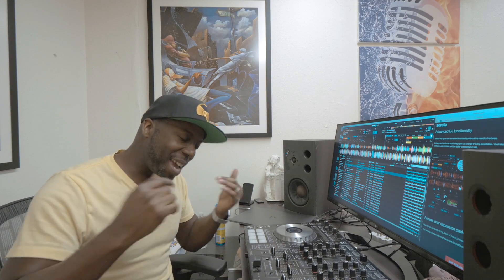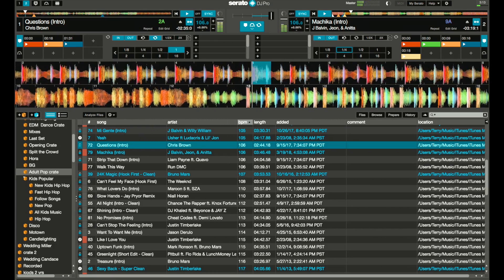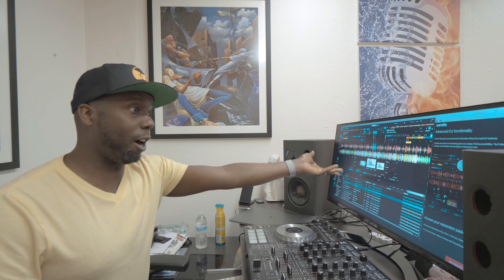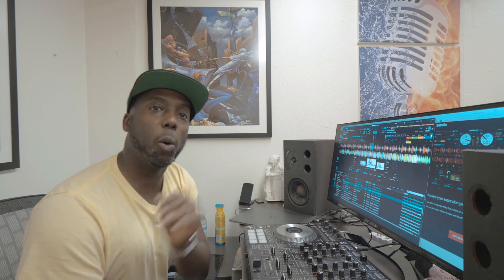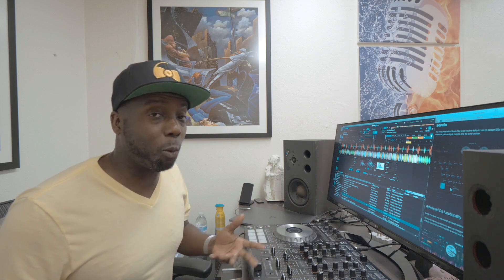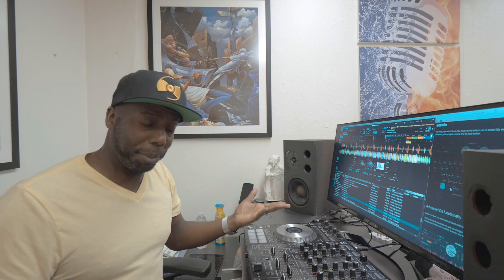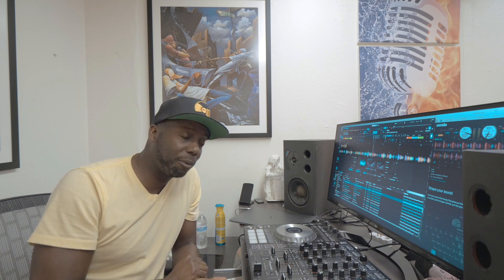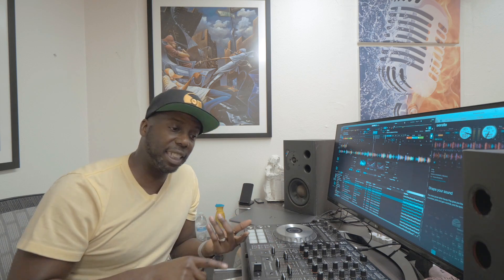Serato Play in Serato DJ Pro 2.1. Is offline mixing worth it? Things to know BEFORE BUYING.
With the new Serato Play Offline Mix mode available, is it worth the 39$ to play offline.  My thoughts on it with examples for offline play and alternatives to Serato Play